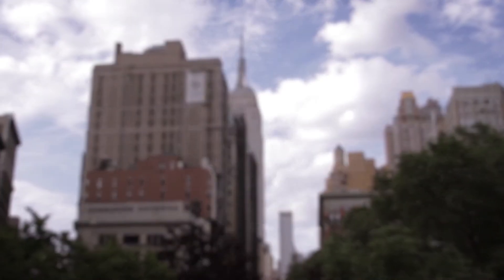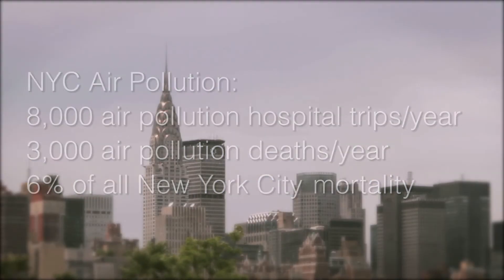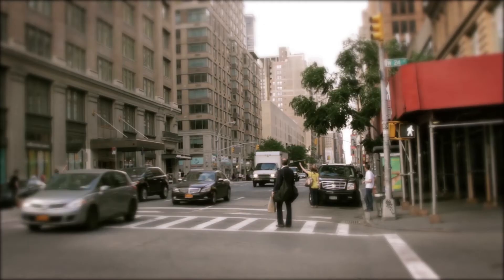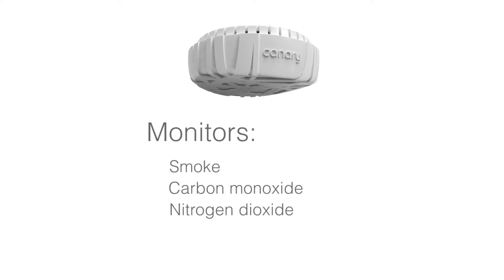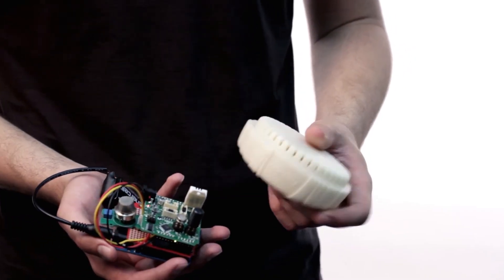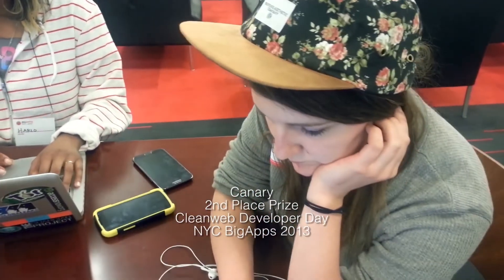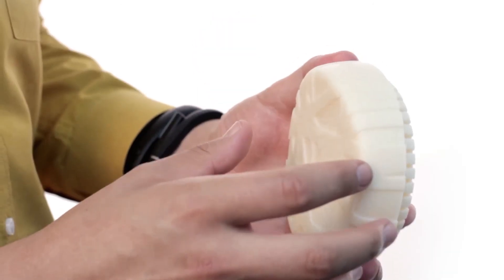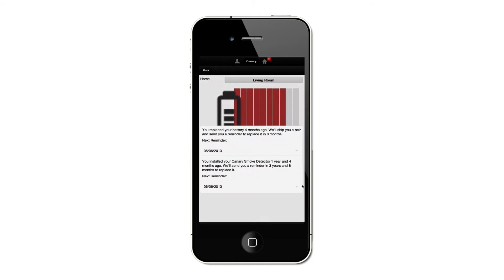Canary: Smart Smoke Detector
Canary™ is a new kind of device.